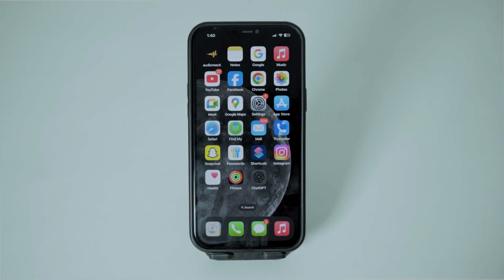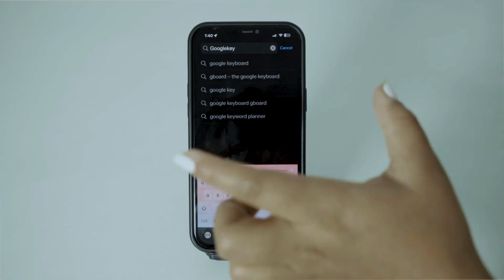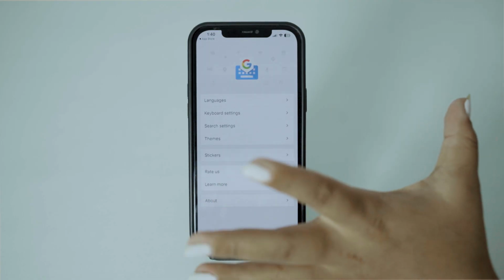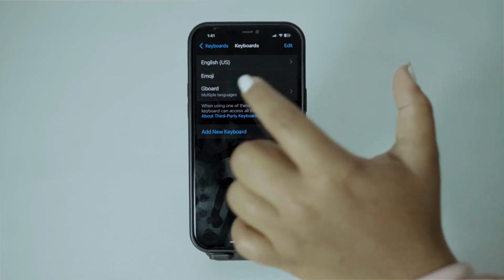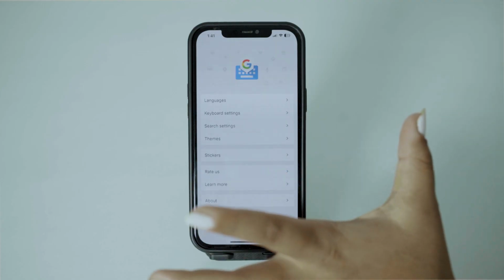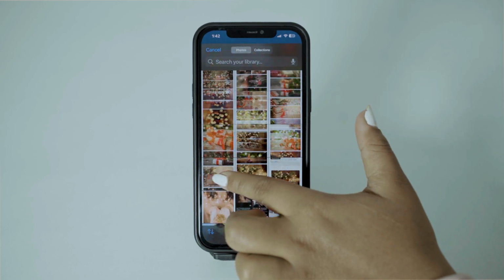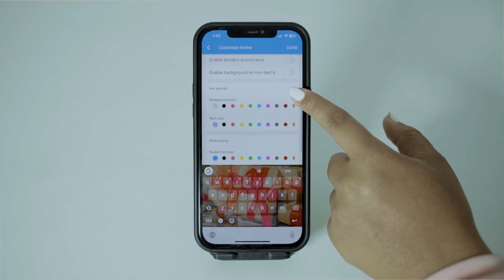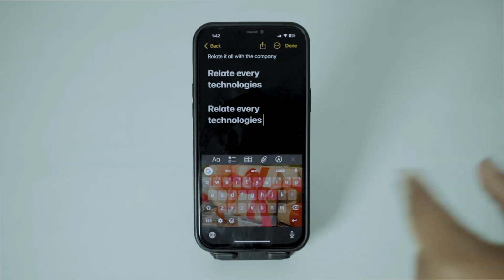How To Add Photo In Keyboard On An iPhone 2026 | Customize iOS Keyboard With Image 2026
This tutorial explains how to use built-in and third-party keyboards to insert images, GIFs, and stickers while typing. Learn how to set up keyboards, access your photo library, and share images seamlessly in iMessage, WhatsApp, and other messaging apps.